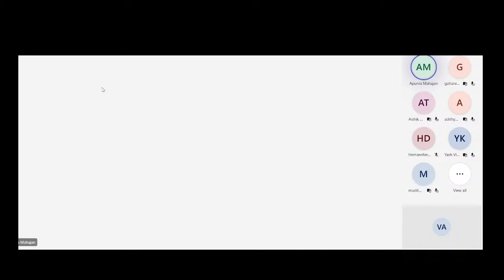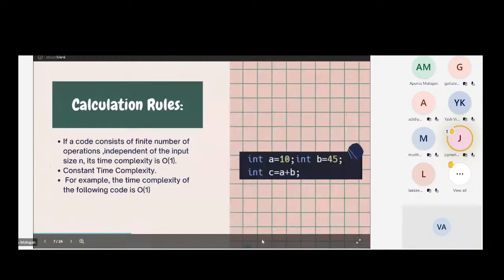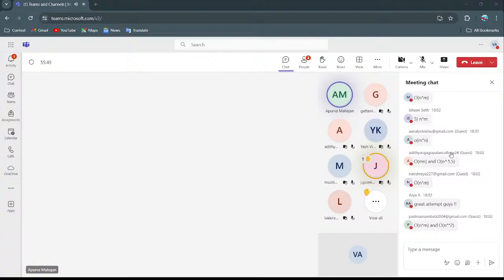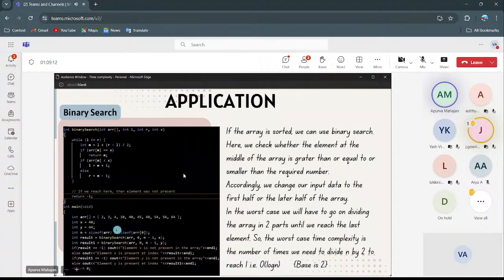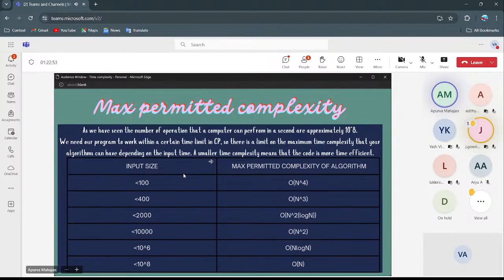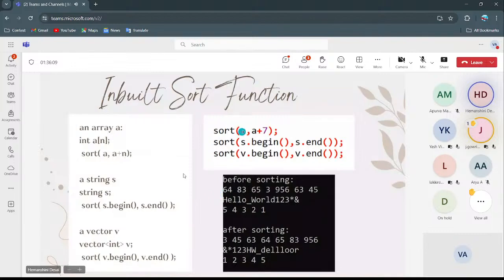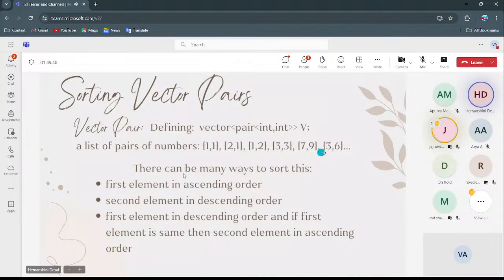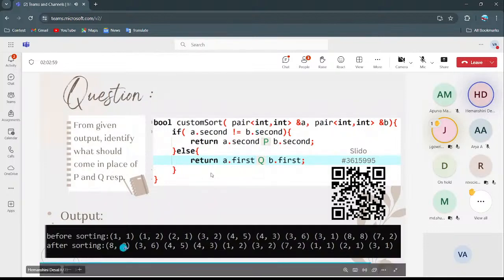Session 2 | ADaPT | Programming Club | Summer School 2024